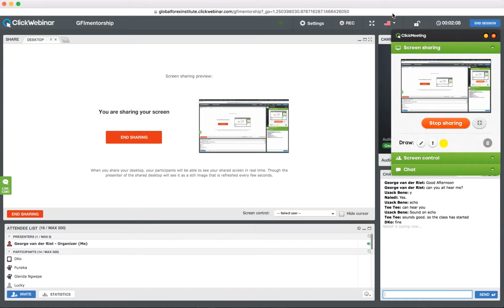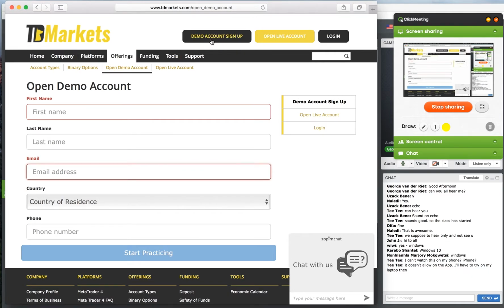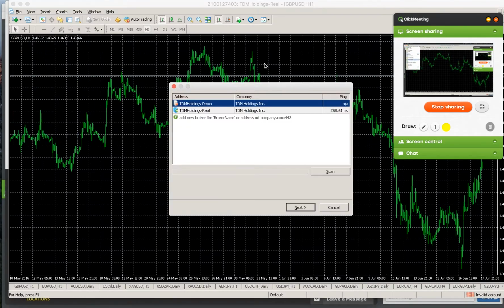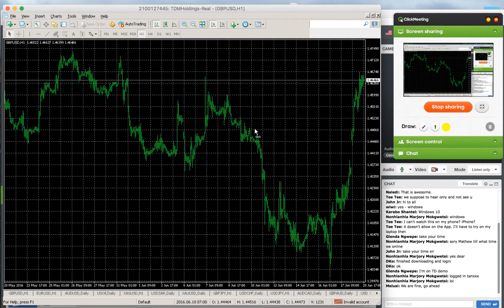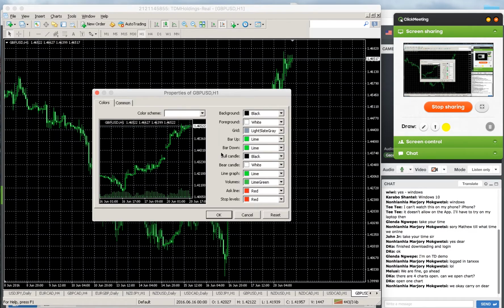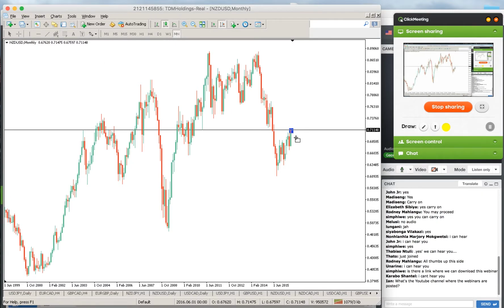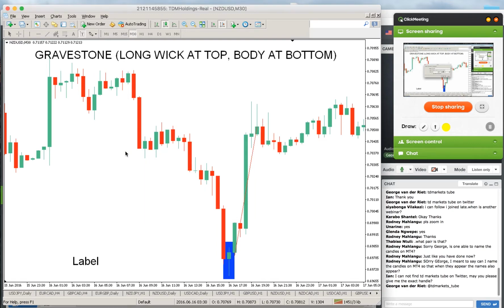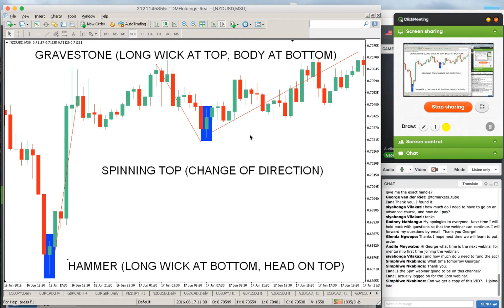A Webinar For All